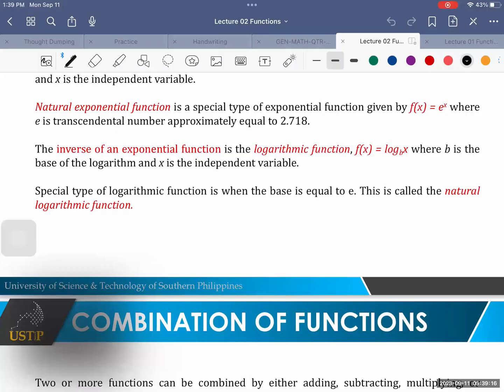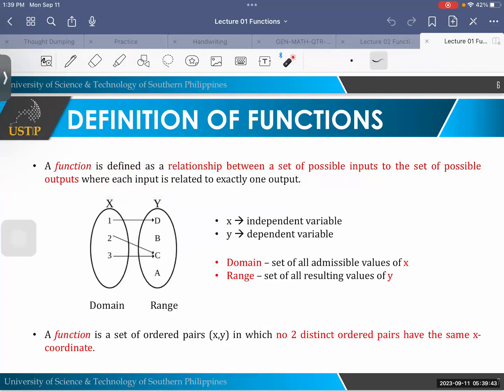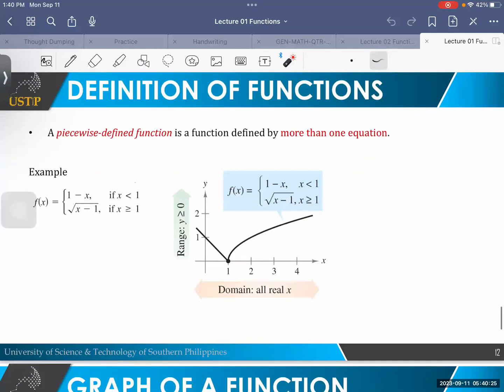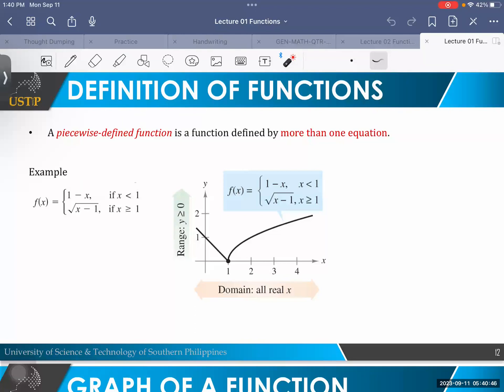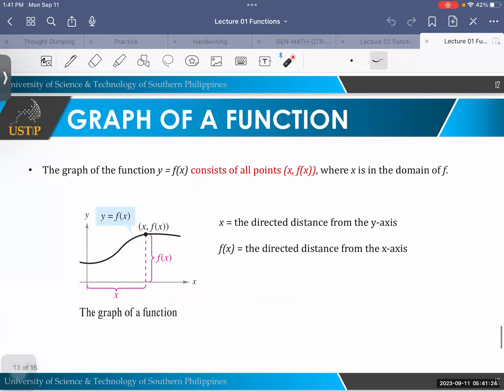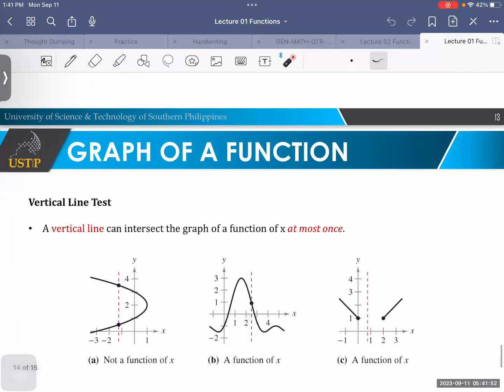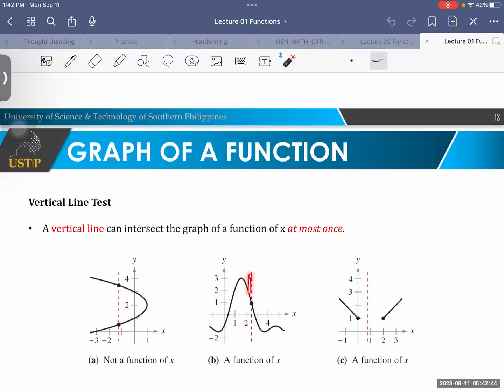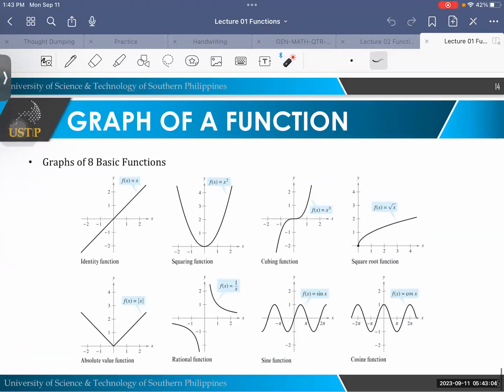Functions (Introduction) | Differential Calculus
Timestamp:
00:00 Intro
00:19 Definition
01:15 Piecewise
02:43 Vertical Line Test
03:53 Graph of Basic Functions